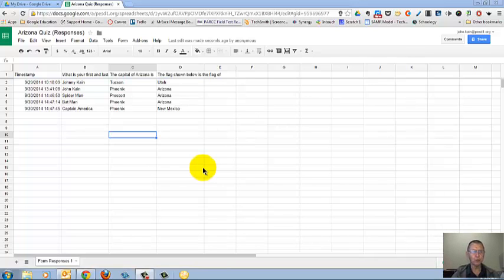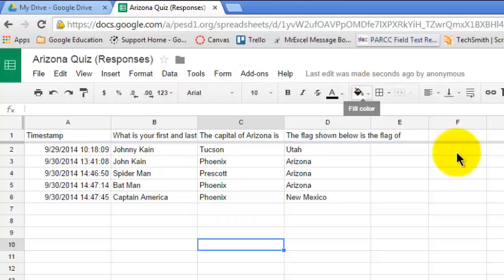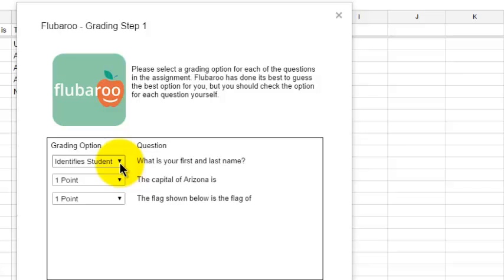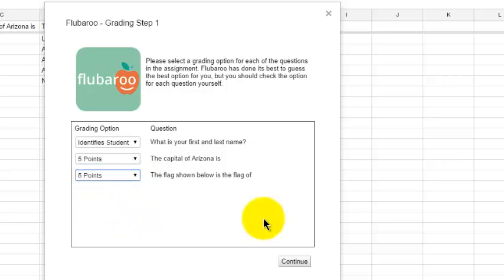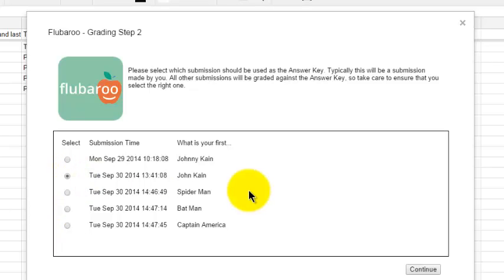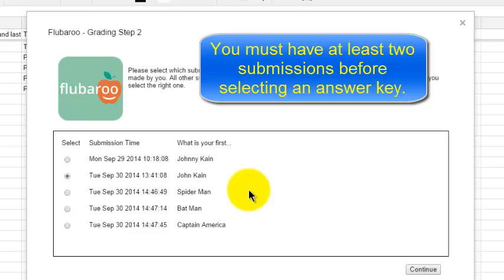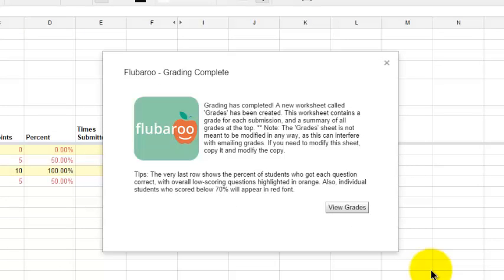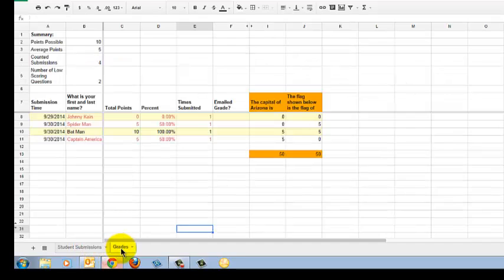3 flubaroo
Grade the quiz.